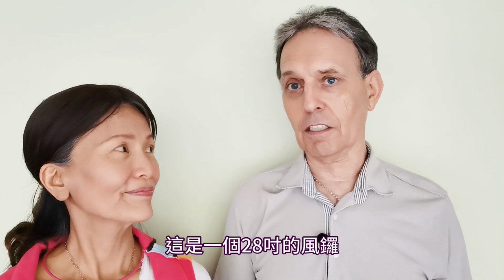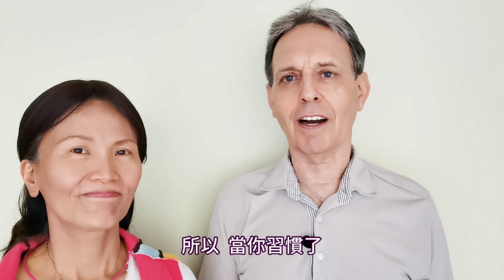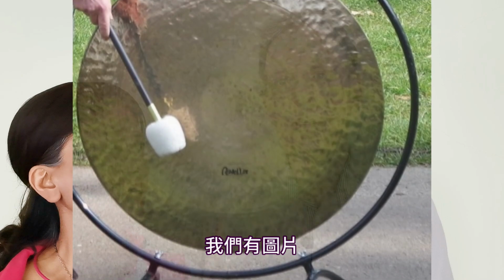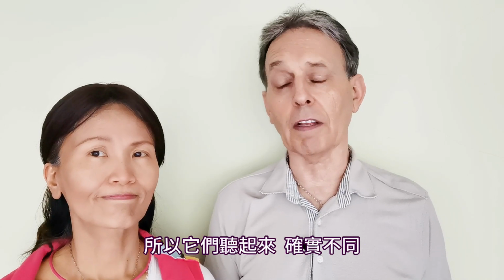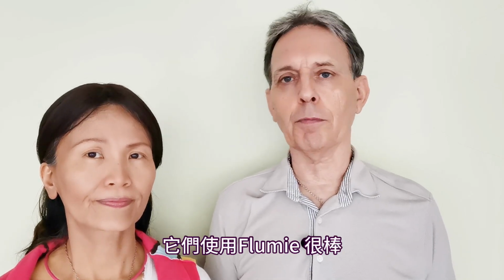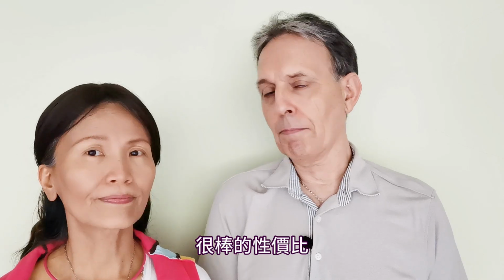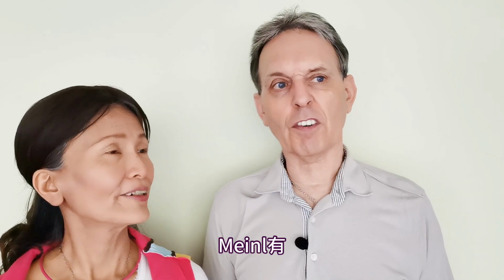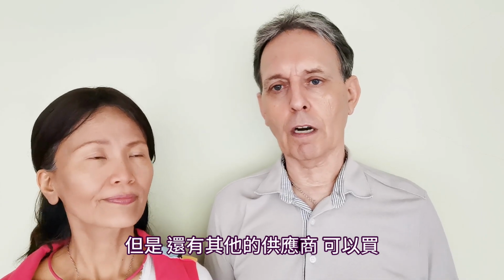這種鑼，性價比最高❗️但是，買到好鑼讓你上天堂💯不然....😥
這種鑼，品質和價格的差異很大。
高品質的鑼，不但不輸德國鑼，而且甚至有過之而無不及👍
但是買到品質不良的鑼，聲音很 單薄、刺耳、金屬音太重. 😢

是什麼鑼讓人又要又恨❓是中國製的風鑼❗️也是Gordon的第一個銅鑼。❤️️

在這集「音波祝福」影片中，Gordon解釋為何它讓人又愛又恨。要如何選購、如何使用它呢？

我們還有很多關於＂療癒音樂＂、＂最新活動＂、＂各種聲療訓練＂、"老師沒教的銅鑼二三事"．．．．的影片要跟大家分享。
訂閱「音波祝福」，願音波永遠祝福。

來自英國的資深銅鑼、聲音療癒工作者及音樂家Gordon，幾十年來一直從事音樂創作和聲音療癒音樂及現場表演的工作。拜在偉大的銅鑼教育家Don Conreaux老師後，10餘年來一直重複回去上Don老師的課，是Don老師資深學生之一。

2016年前他主要在英國從事銅鑼/聲音療癒工作，小從他人家裡客廳，大到教堂；以及從即將臨盆的準媽媽，到臨終老人和上癮患者. 超過千場數萬人的銅鑼療癒經驗。擅於使用的樂器包括：銅鑼、頌缽、薩滿鼓、音叉、海螺、印度手風琴Shruti Box、鏜鼓、笛子、風管、風鈴、音管、南美水笛.

在2016年後，與逸琳組成「音波祝福」，大部份時間在台灣從事聲音療癒和培訓，與音樂創作的工作。